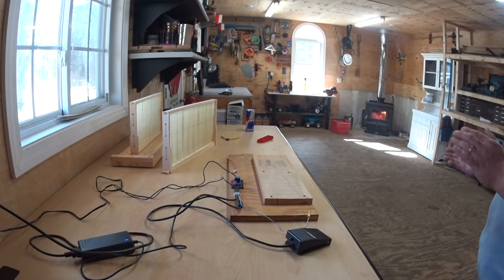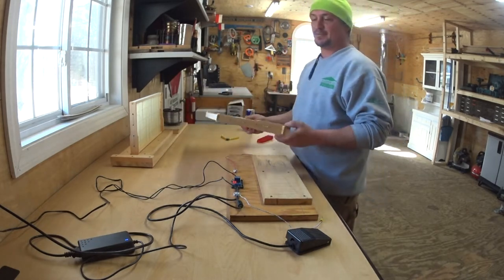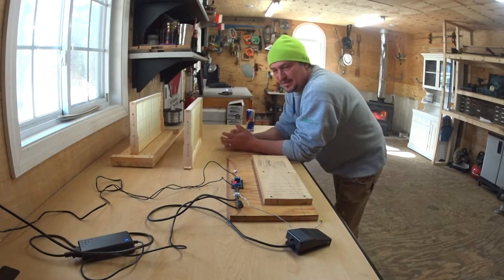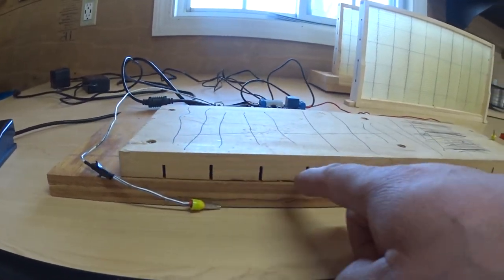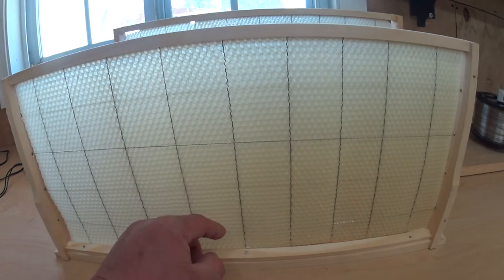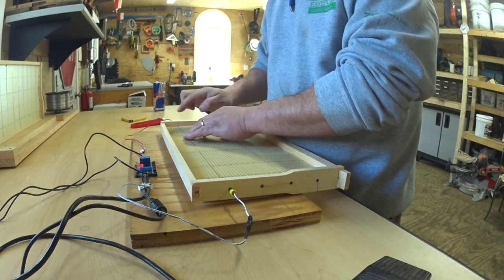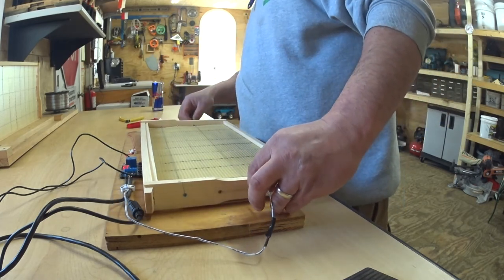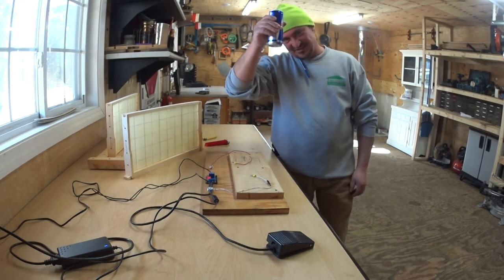Wax melting wire, the easy way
Device to control current throw wire so its evenly embedded in to the wax